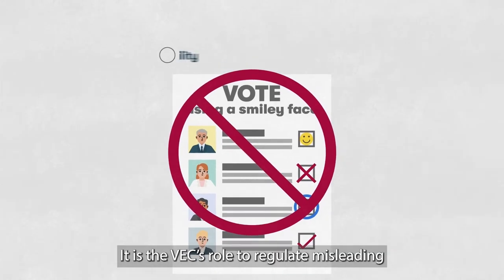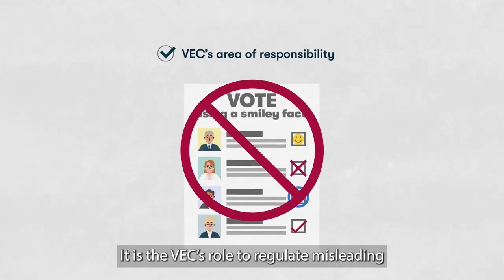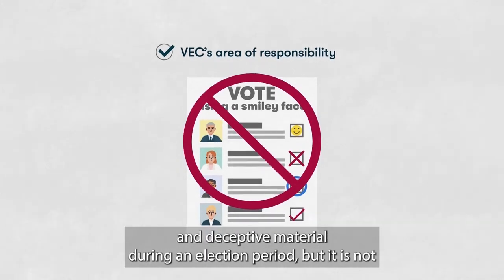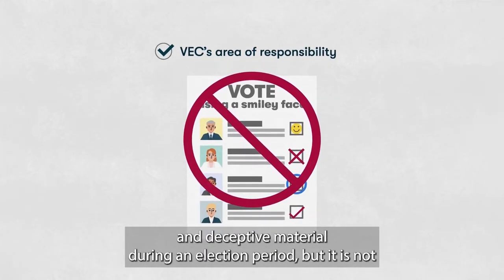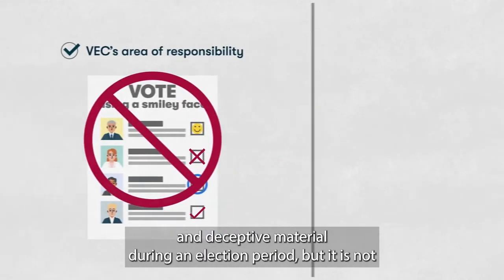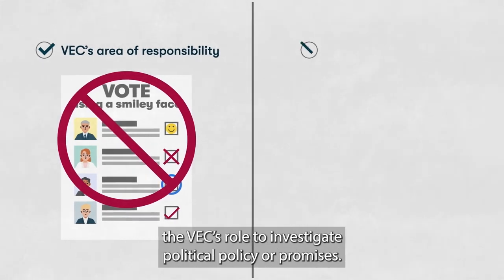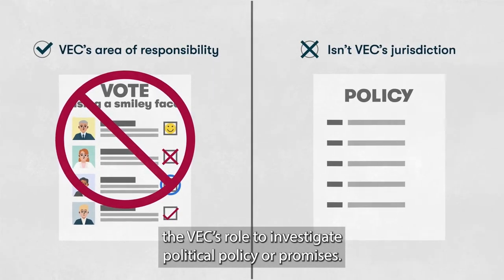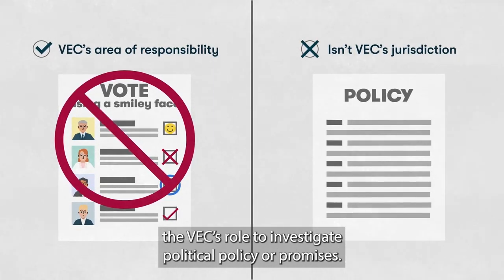False and misleading advertising